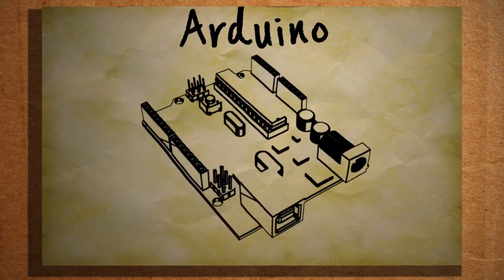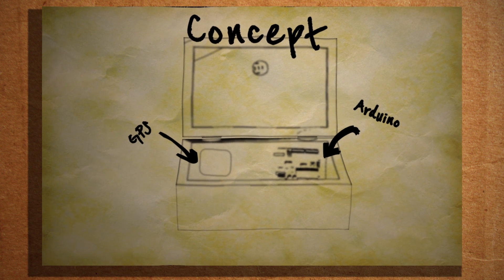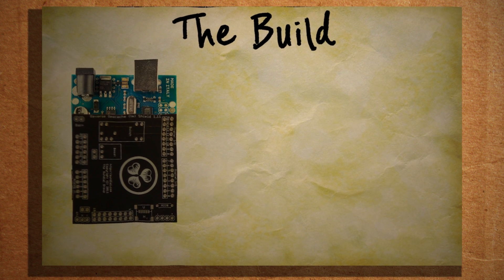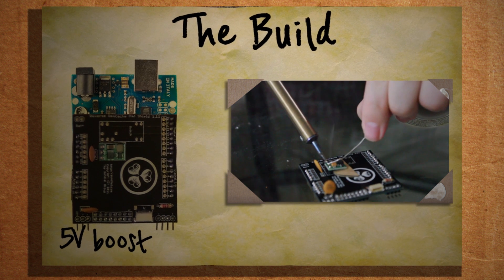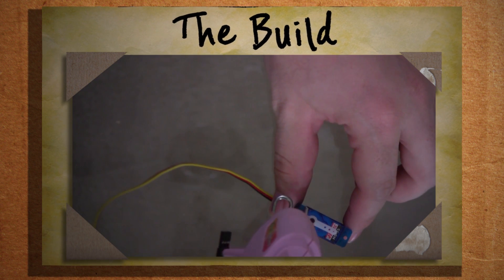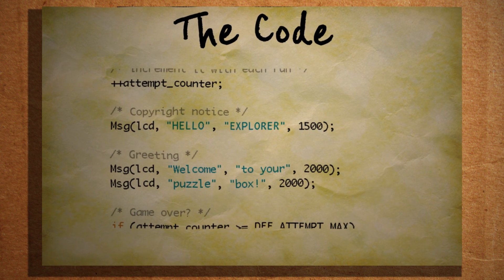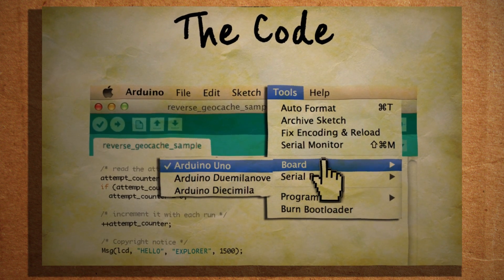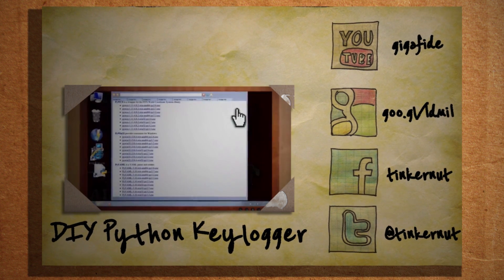How To Make A Reverse Geocaching Puzzle Box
Learn how to make an awesome and fun puzzle box using the Arduino electronics platform.